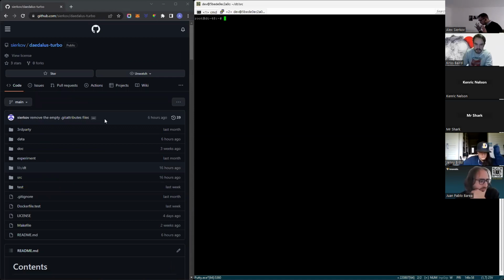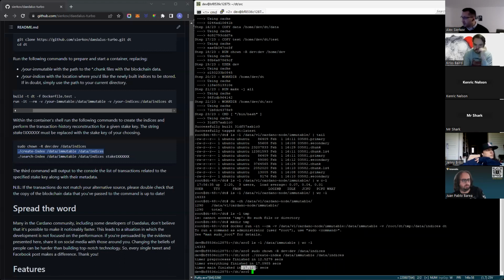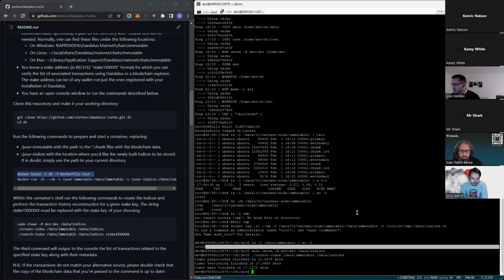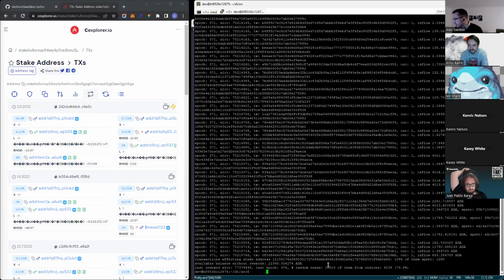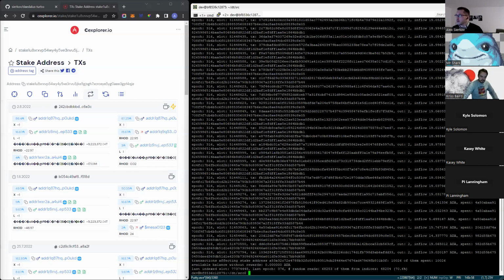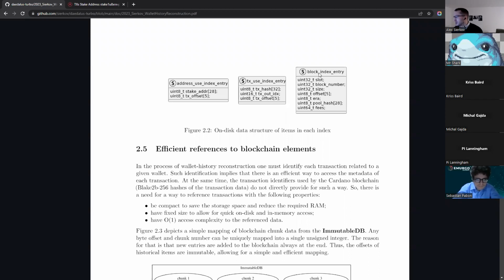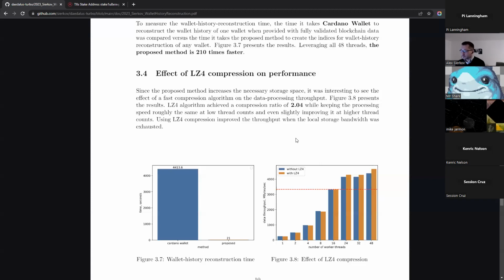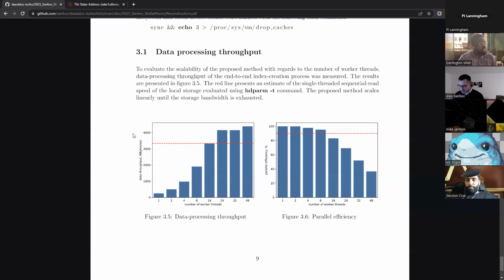Daedalus Turbo - Milestone 1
Daedalus Turbo project and the deliverables for its first milestone.

Hosted by: Alex Sierkov

Catalyst Swarm After Town Hall